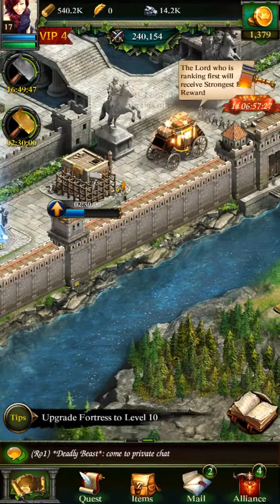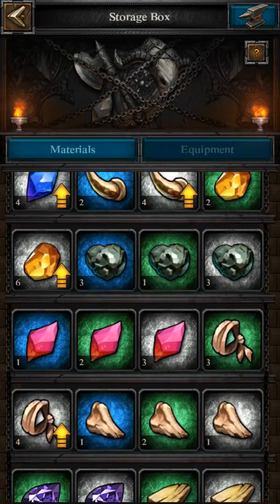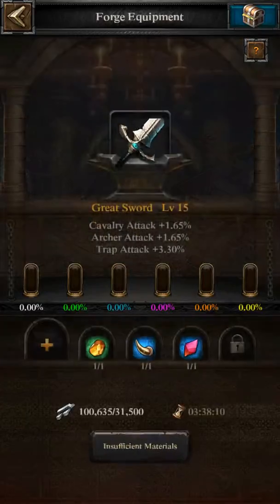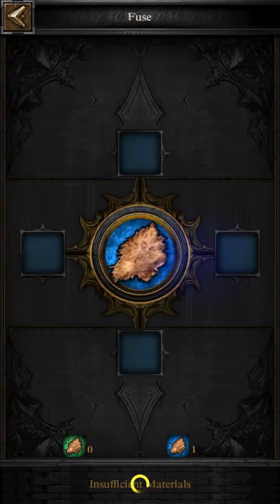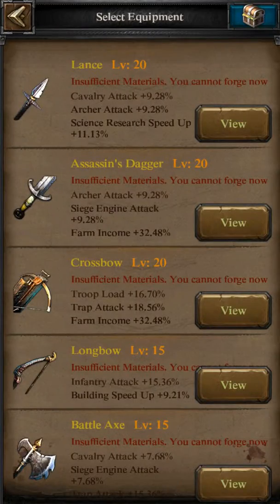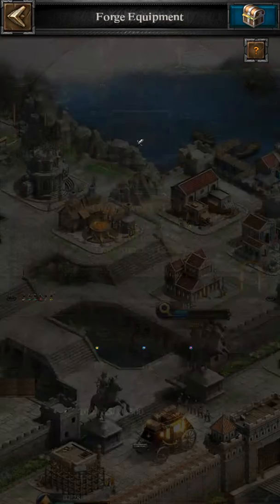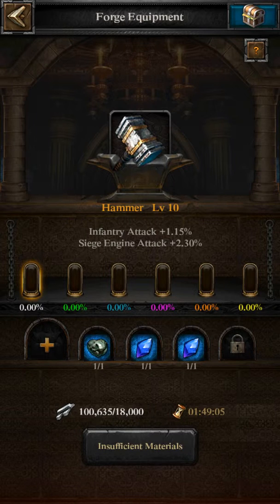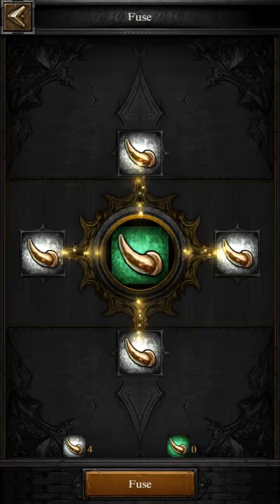How do I get high level weapons gold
Clash of kings